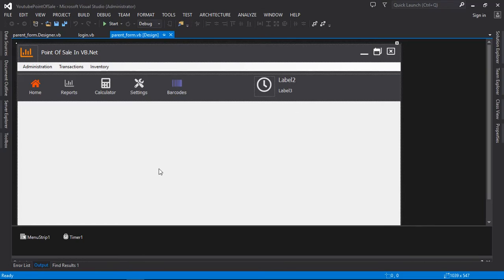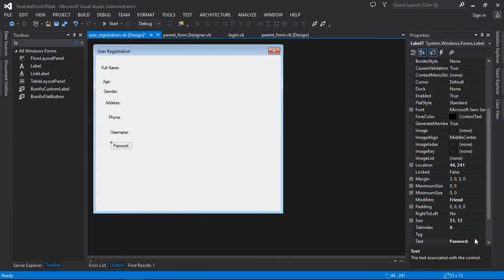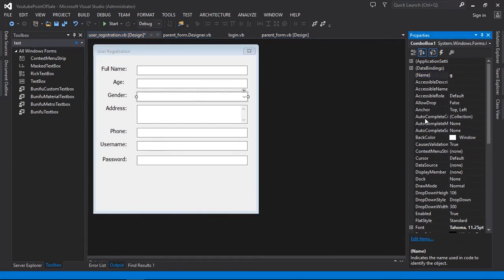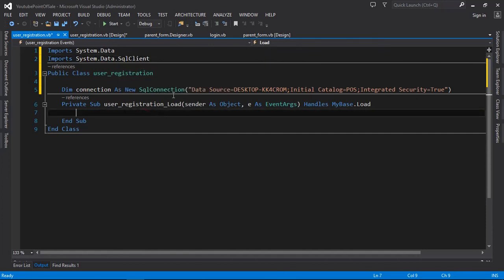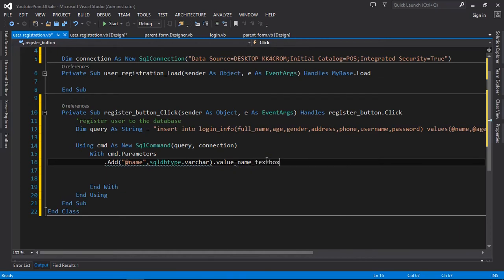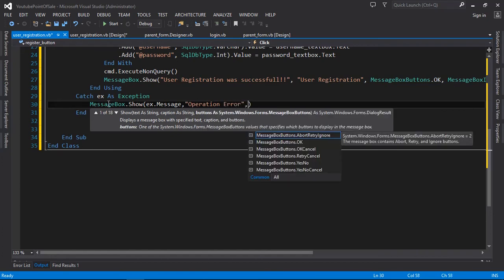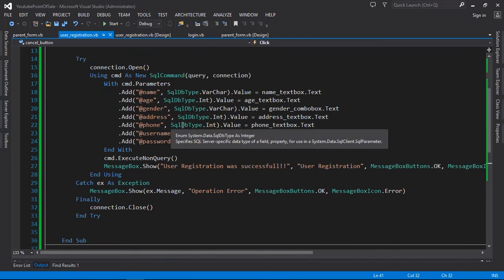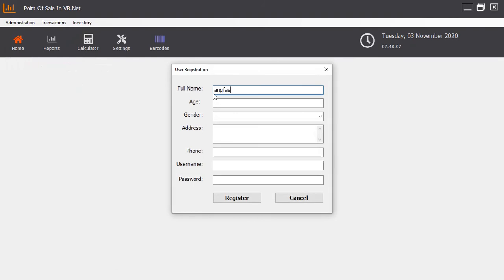Point of Sale system in vb. Net and sqlserver Part 3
This video demonstrates user Registration to the database with ease